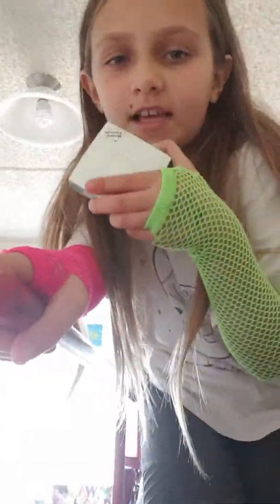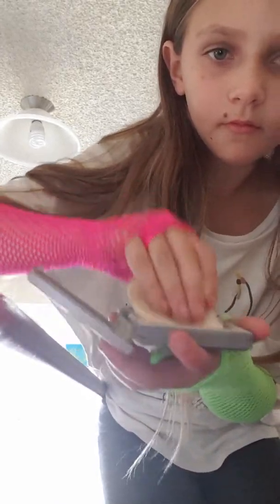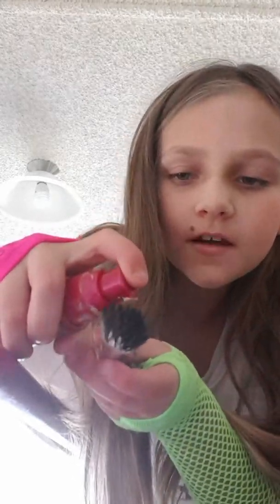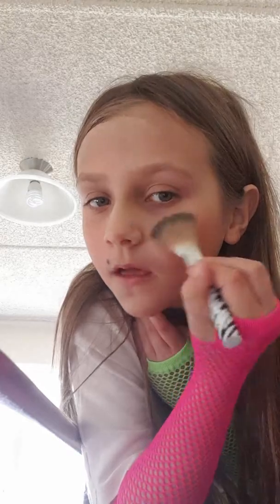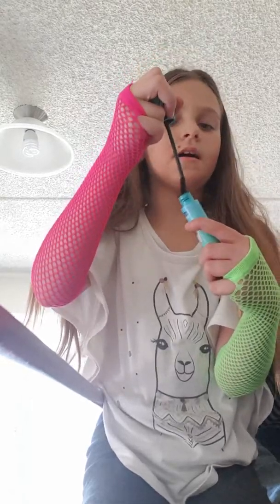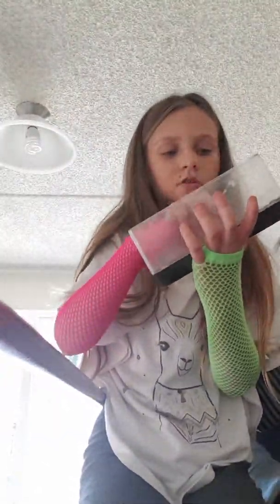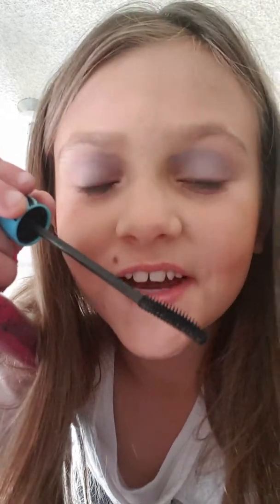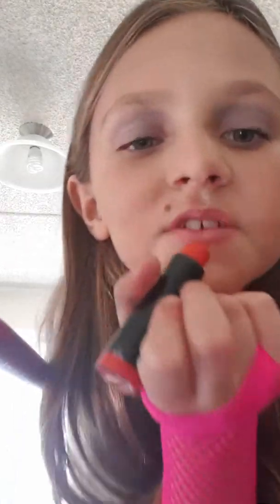Doing my makeup